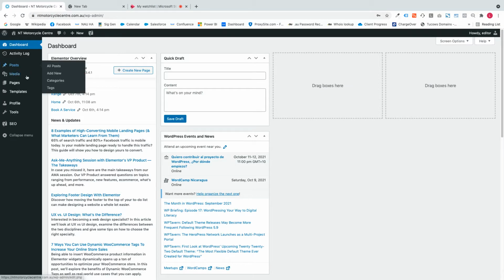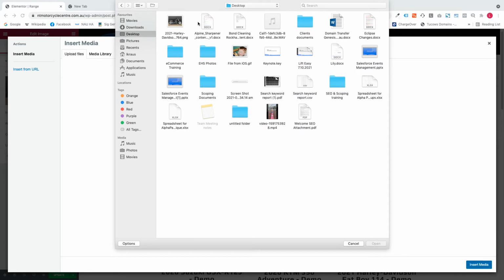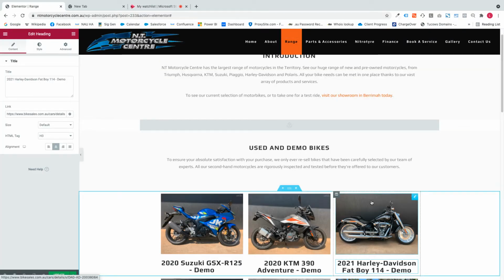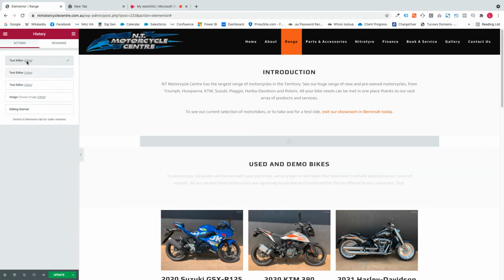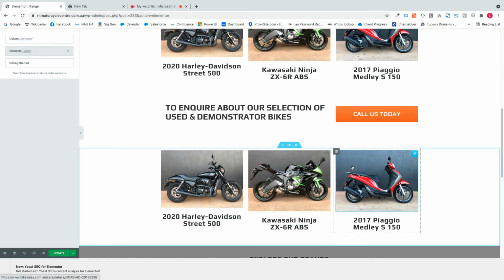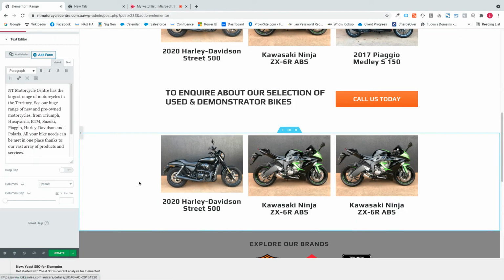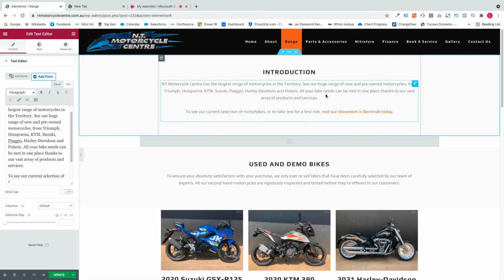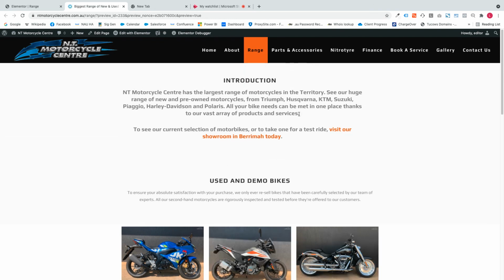NT Motorcycle Centre